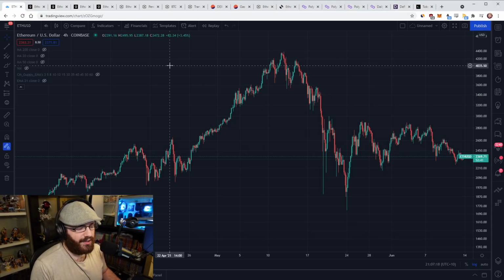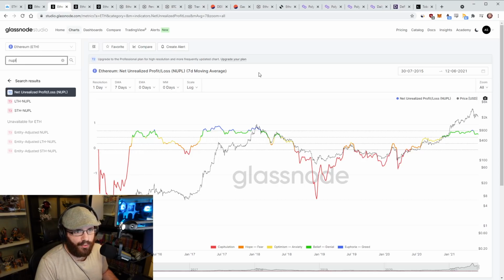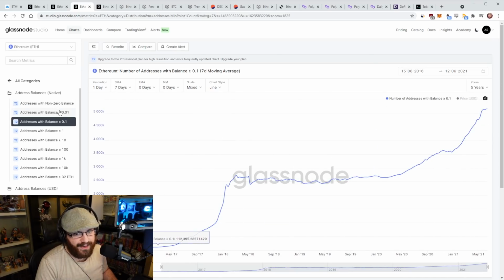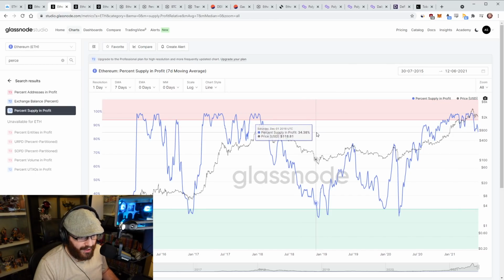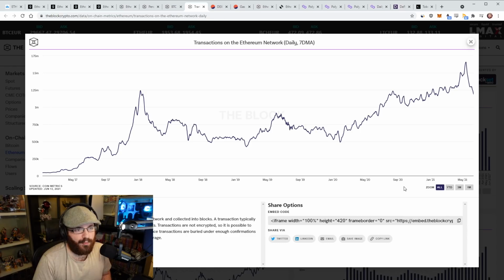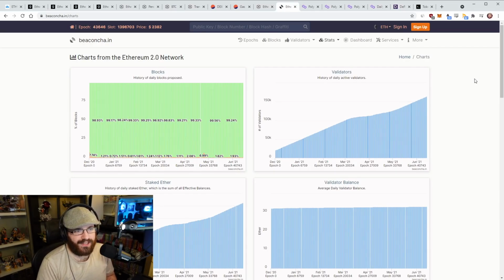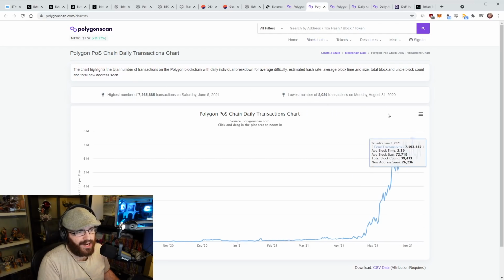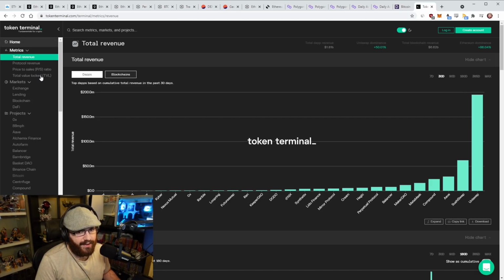The Daily Gwei Data Pump #5 - Ethereum and DeFi On-chain Analysis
The Daily Gwei Data Pump gives you a recap and analysis of the last months worth of on-chain data for Ethereum and DeFi.